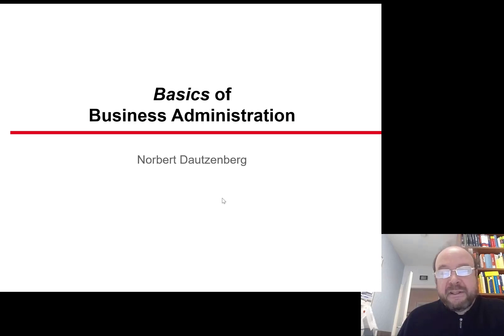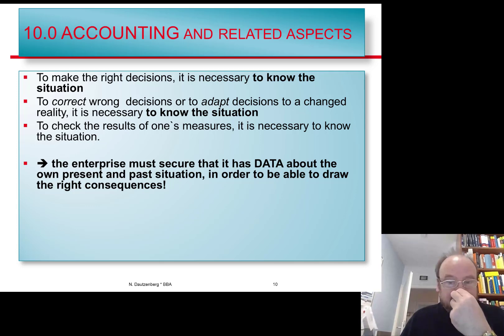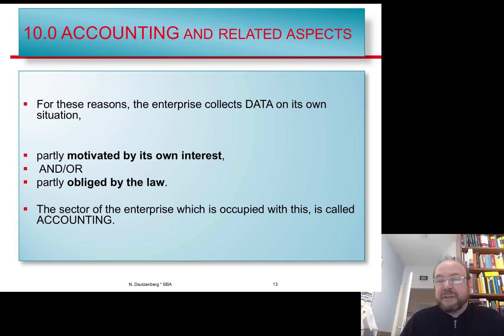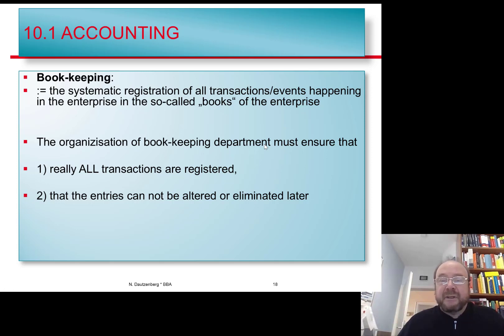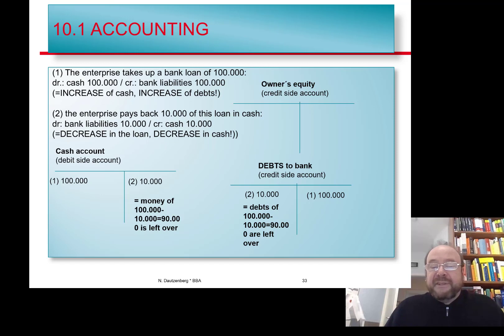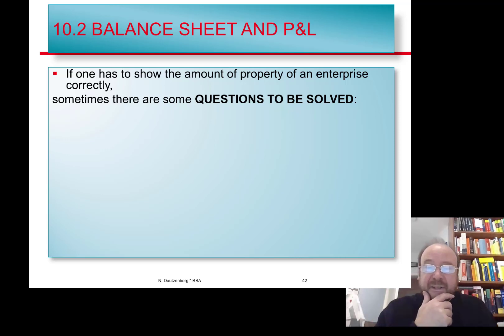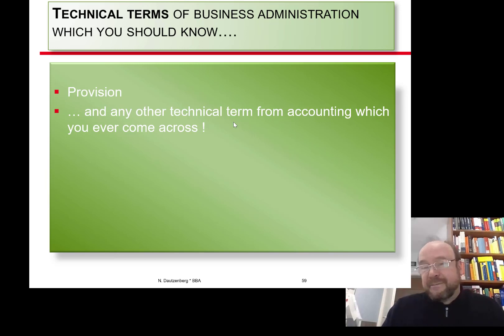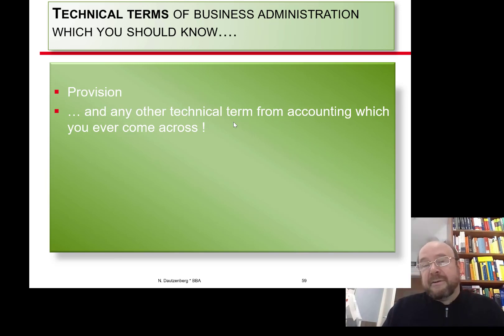Basics of Business Administration Chapter 10.1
on basics of accounting, just basics of basics;